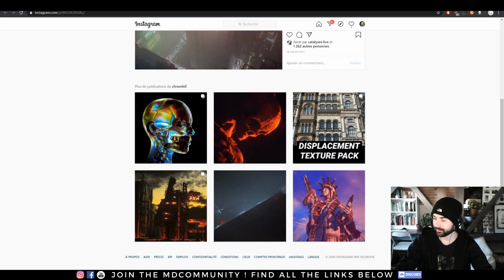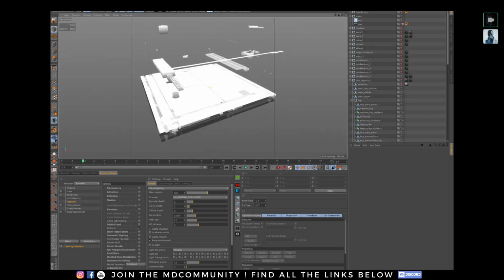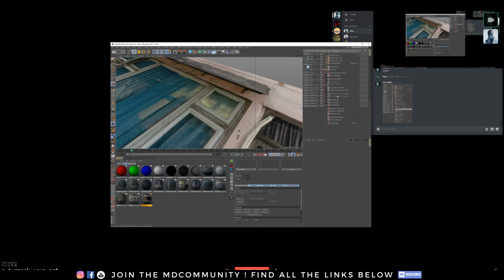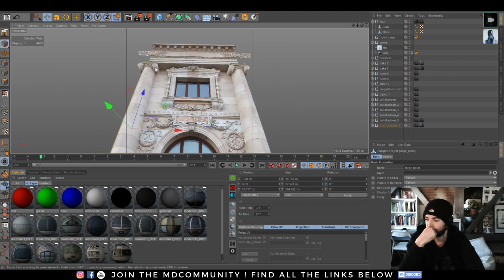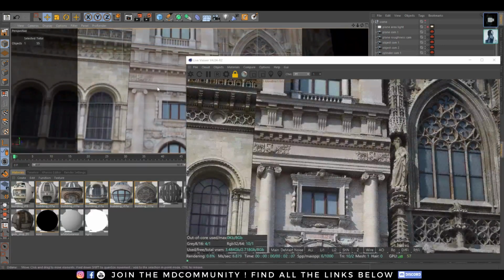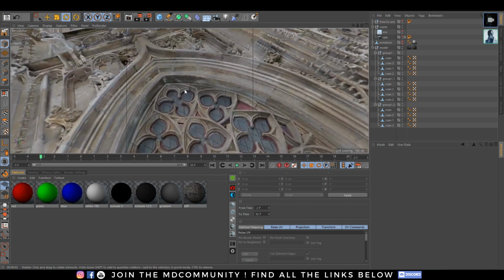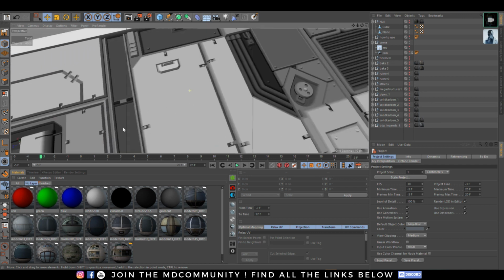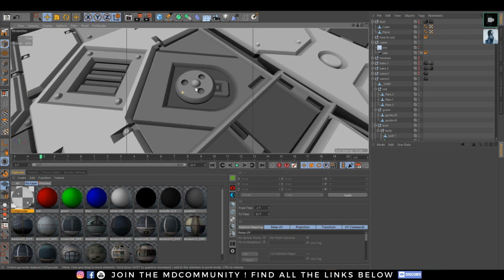Creating Custom Displacement Maps | Live With Chromfell